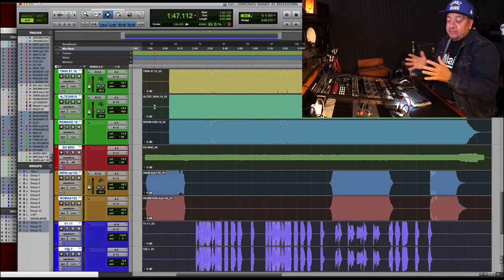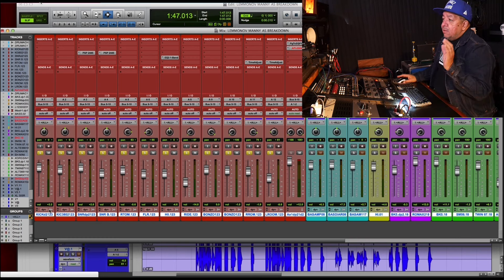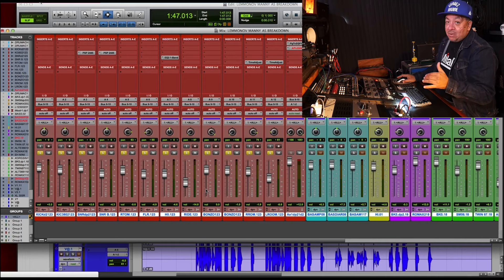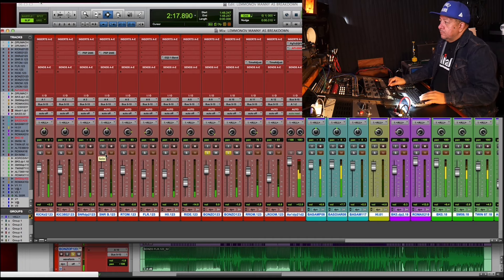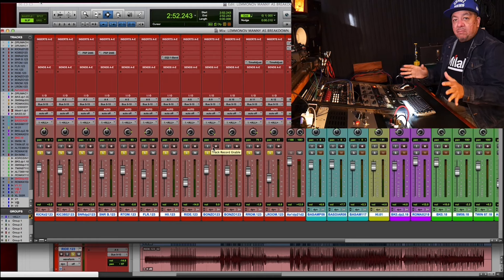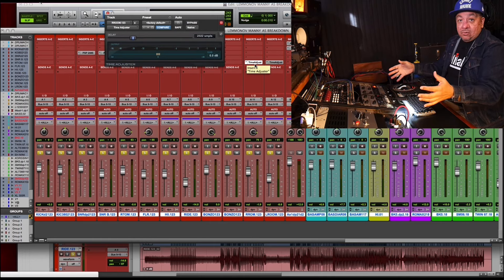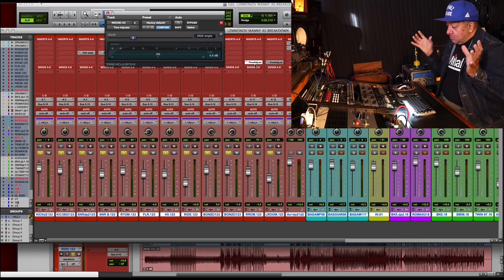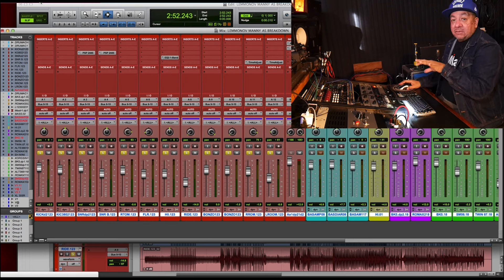How to record REAL DRUMS the OLD SCHOOL WAY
Here is a real look at real drums recorded for a Lemmo single called “Other Side” using a minimal approach no Eq or massive amount of digital processing!
Good affordable modern microphones on any Budget and committing to sounds Thru hardware and engineering.

1.Kick outside / United UT47 condenser
2. Beater literally hanging over the top Aimed down / Shure SM98 condenser
3. Snare top/ Unidyne 56
4. Bottom of snare / Peluso P-414 condenser
5. Both Rack Tom’s Lauren 308 condensers
6. Hi Hat & Ride spot mic’d 60s AKG D224e dynamics
7. OH and side shot over Tom Bonzo Zep style Warm Audio WA-47
8. Right Room / Mojave MA-37 tube condenser
9. Left Room / Warm WA-47 Big Boy tube condenser both rooms on Omni placed as close as possible to the floor w mini gobos rear to focus sound.

Artist is Lemmo
Jimmy D’Anda drums
Arion Salazar Bass.

Manny Nieto at the Helm and Audio Scape hardware on front end of this single.

I believe these drums sound real because they are. What modern recording is use to isn’t what real drummer and kits can bring to a record.
Believe in yourself and mix that kit Ha !

IG Manny’s Mic Locker
Audio Scape is one of the Premier pro audio companies in the US!
High quality manufacturing made affordable.

Check them out online as their only sell direct.